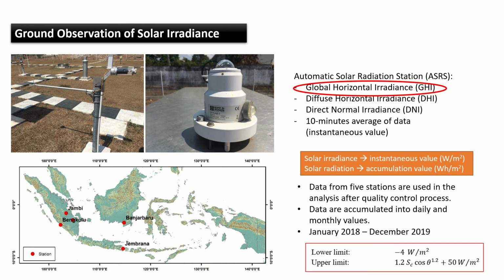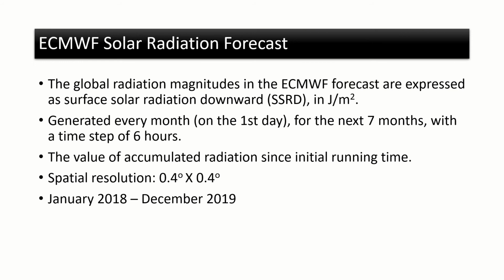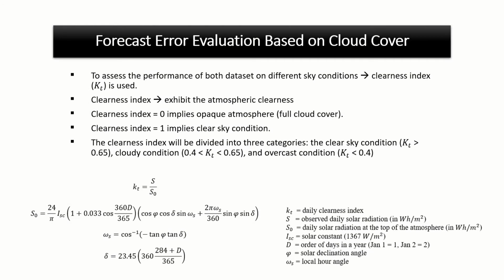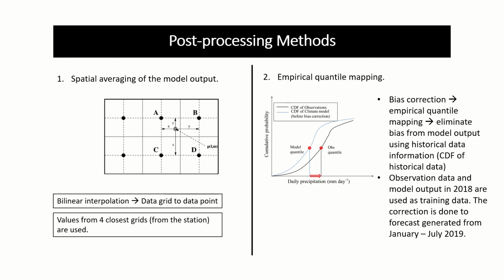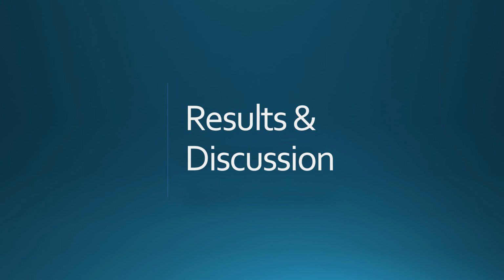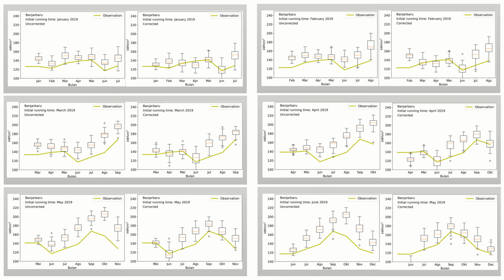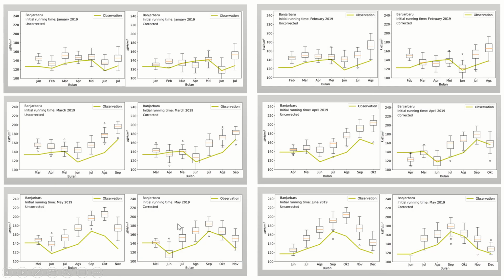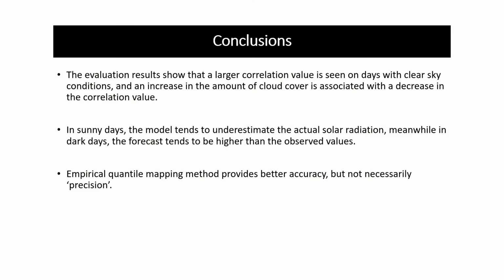ICTMAS 2021 - Oral Session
Title: "Evaluation of ECMWF Forecast to Predict Daily and Monthly Solar Radiation over Indonesia Region"
Author: Yesi Sianturi